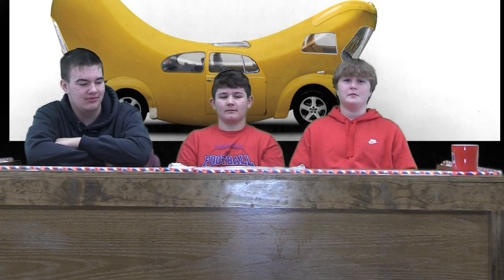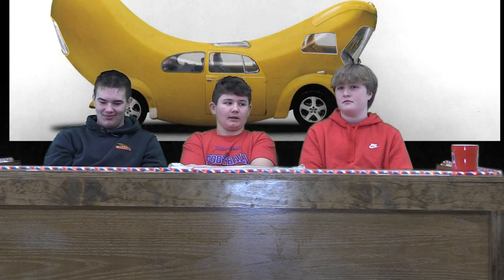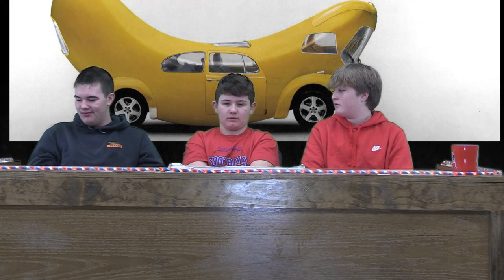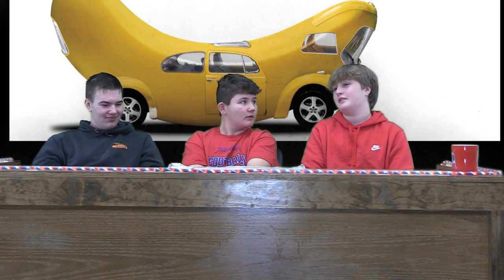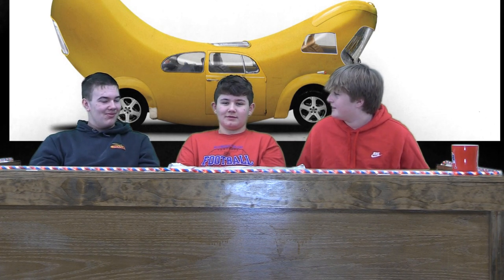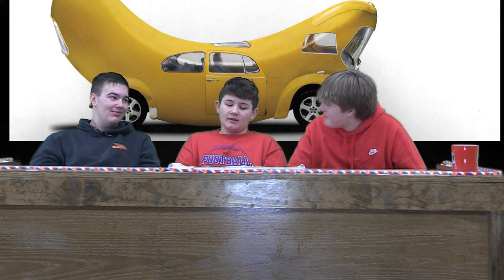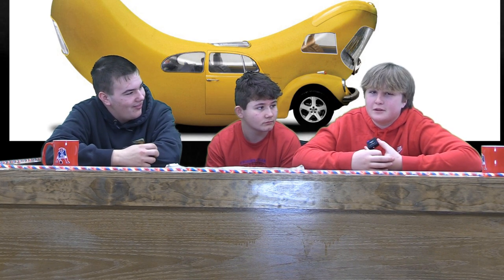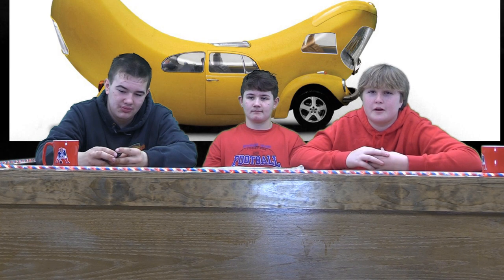pickup March 14, 2024